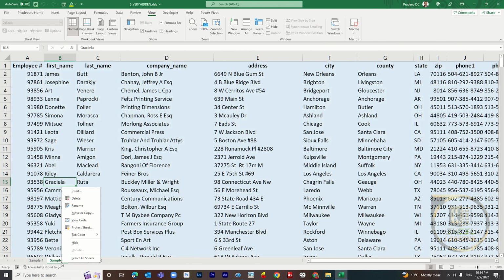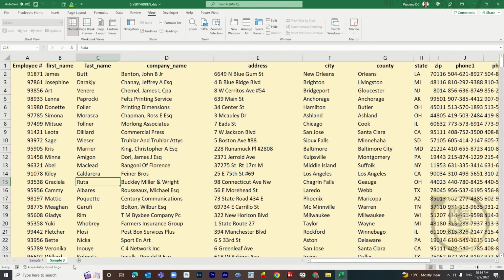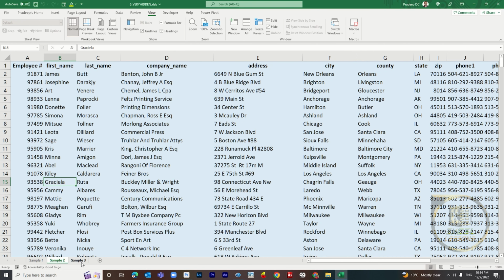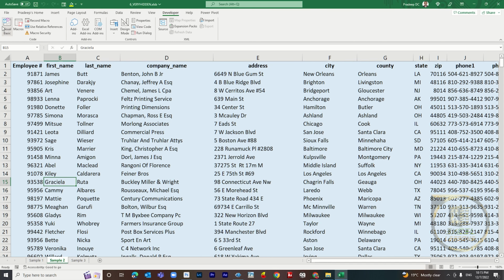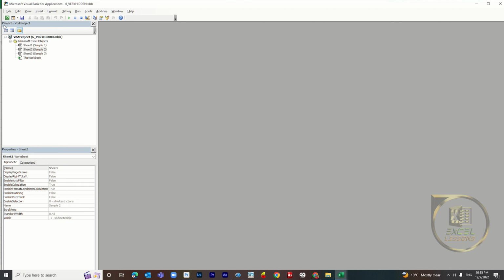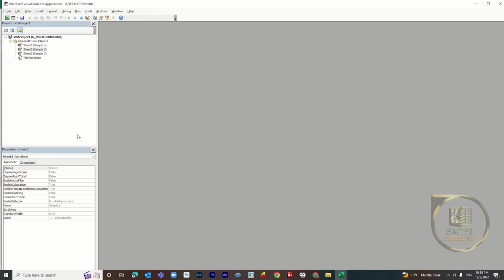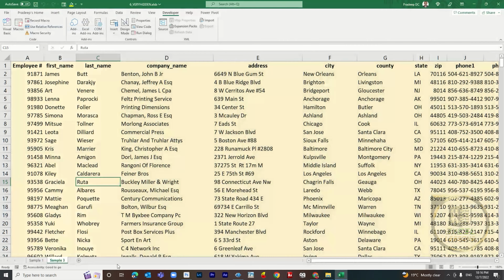Veryhidden Feature - The Hidden Truth behind hiding sheets